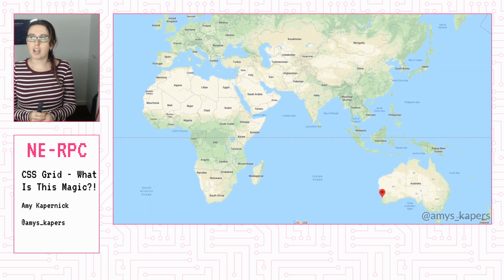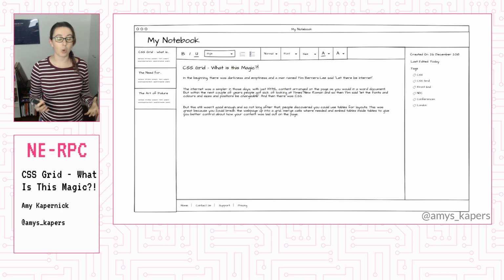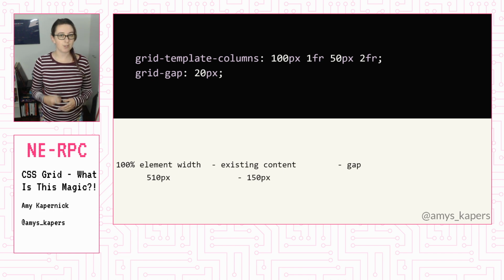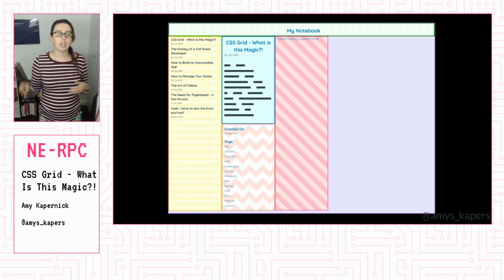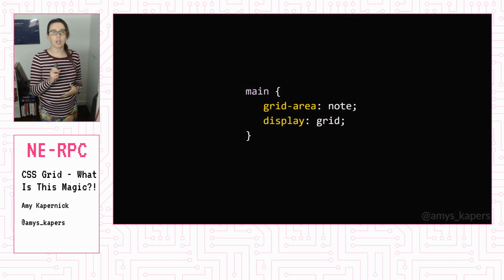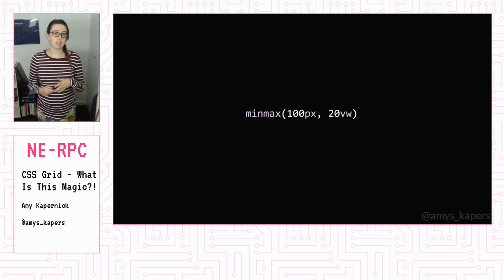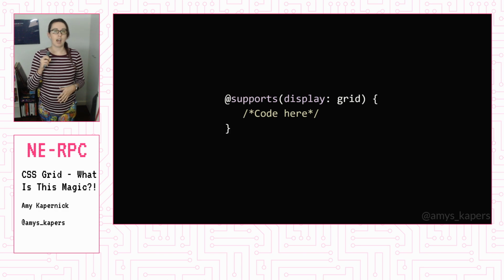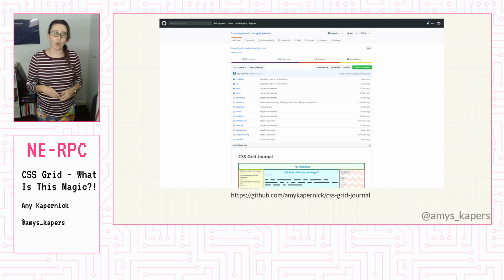CSS Grid - What is this Magic?! - Amy Kapernick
We've all heard a lot in the last year about a new advancement in the world of CSS, called CSS Grid. Starting at whispers, we're now starting to hear it as a deafening roar as more developers write about it, talk about it and start using it. In the world of front end, I see it everywhere I turn, but what does it mean for non front end developers and why should you care about it? The reason CSS Grid is gaining so much attention is because it's a game changer for layouts. No longer do you have to fight for hours to align things properly on the page (eventually turning to Bootstrap), with a few simple lines of code we can now create dynamic and responsive layouts. While a lot of people are calling this the new "table layout", CSS Grid gives us so much more (and is easier to use). While there is so much to worry about when developing an app, CSS Grid means that you can worry less about building the layout on the front end, and more about making sure the back end works well. Let me show you how the magic works.
Amy wears many hats as a freelance developer, business owner and conference addict. She regularly shares her knowledge with her peers and the next generation of developers by mentoring, coaching, teaching and feeding into the tech community in many ways. Amy can be found volunteering her time with Fenders, ACS, SheCodes (formerly Perth Web Girls) and MusesJS (formerly NodeGirls). She also works as an evangelist for YOW! Conferences, is a Twilio Champion, Microsoft MVP and has been nominated for the WiTWA awards for the last 2 years. In her spare time Amy shares her knowledge and experience on her blogs and speaking at conferences. She has previously given keynotes at multiple events as well as speaking at several international conferences in the US and Europe.